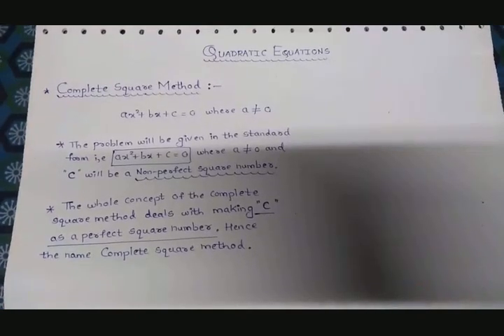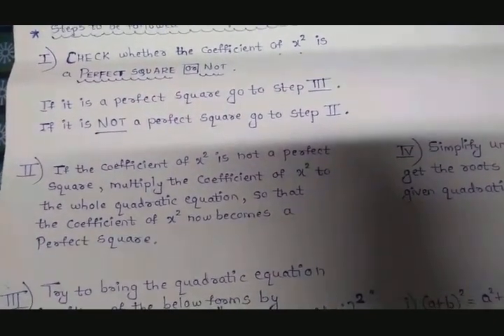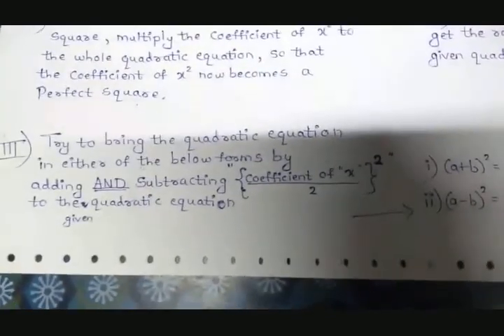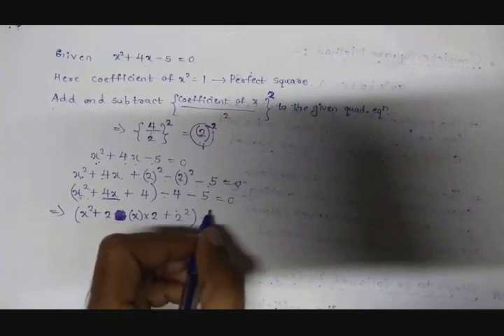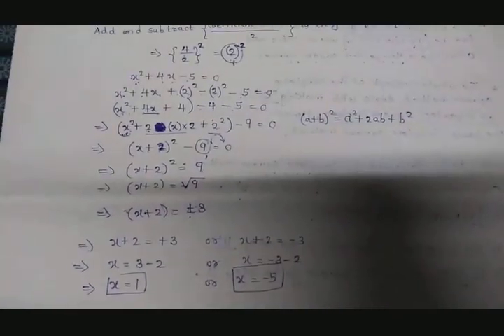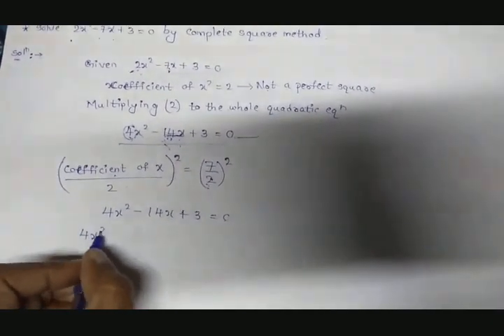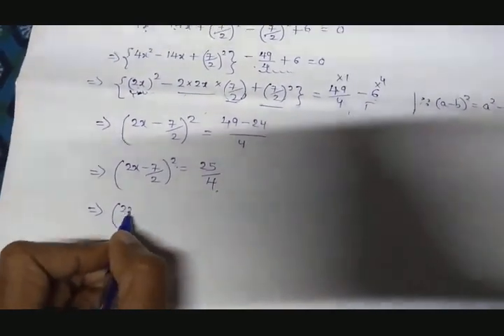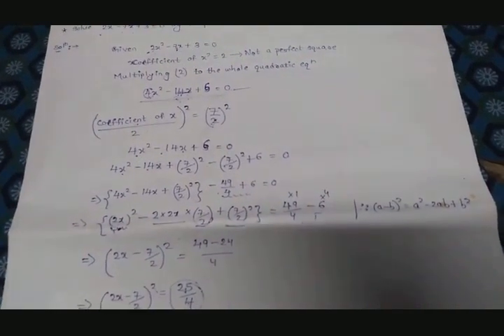Quadratic Equations(Part 3) Class X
Complete square method and problems on complete square method.